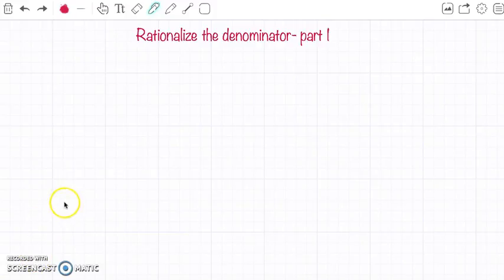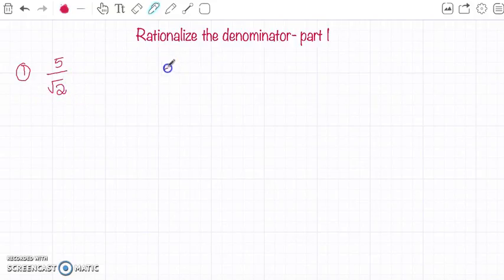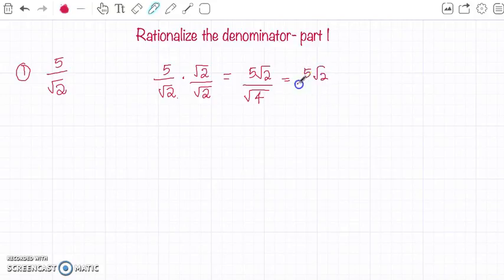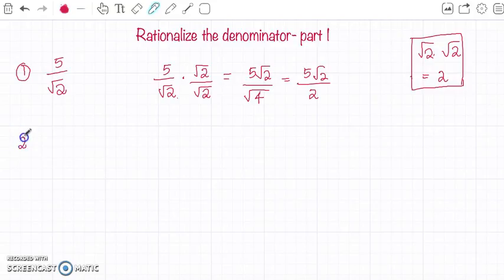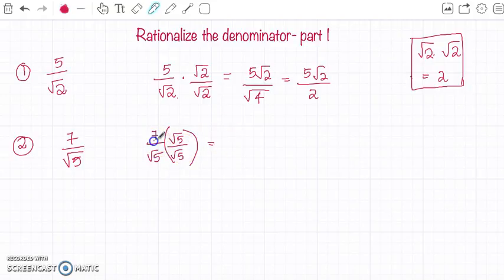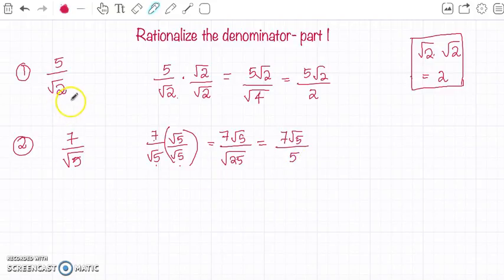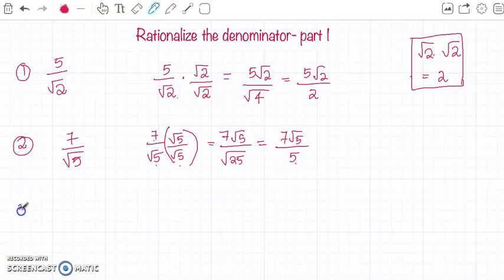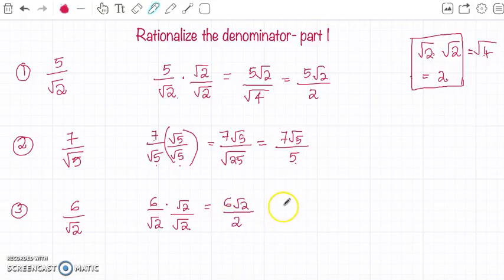Rationalize denominator 1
Algebra1, Algebra2, Rationalize the denominator, radicals